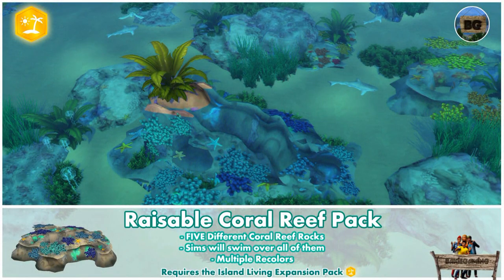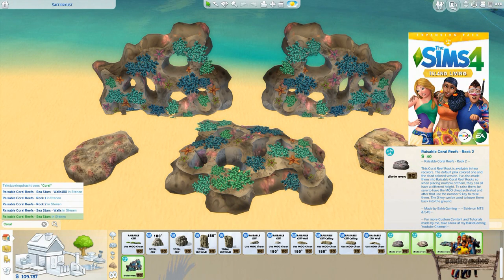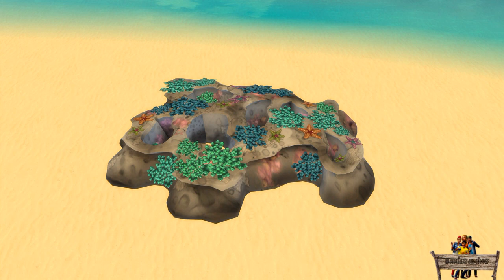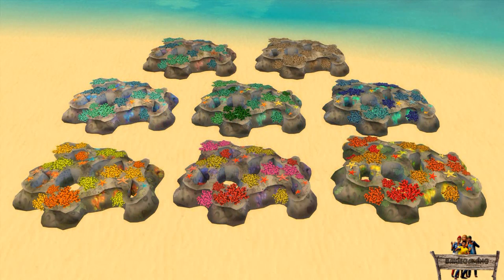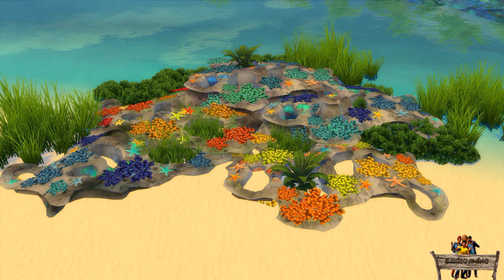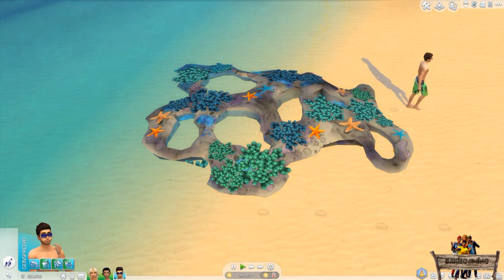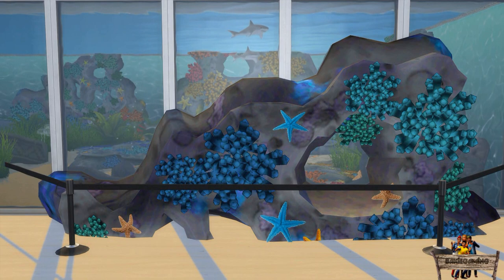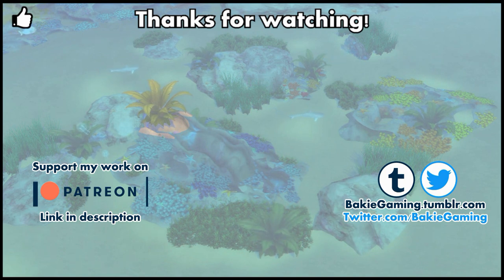Bakies The Sims 4 Custom Content: Raisable - Coral Reef Pack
- Raisable - Coral Reef Pack  -
This time no animals to make your oceans and aquariums to look more interesting, but Raisable Coral Reef Rocks!
For more info and some examples, take a look at the video!

These "Raisable Coral Reefs", were made with The Sims 4 Studio, which you can download right here:

To DOWNLOAD these RAISABLE CORAL REEFS,

The following mods can also be seen in this video:
(Download links in their video descriptions)

CREDITS:
• De Sims 4 made by EA / Maxis